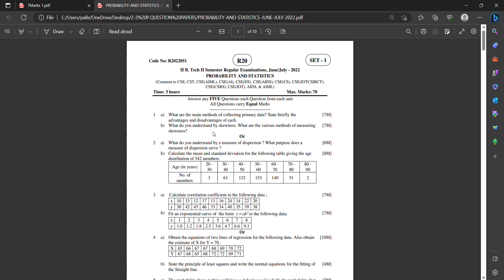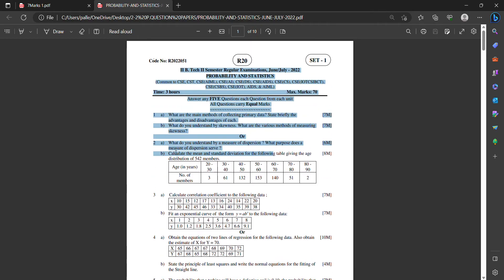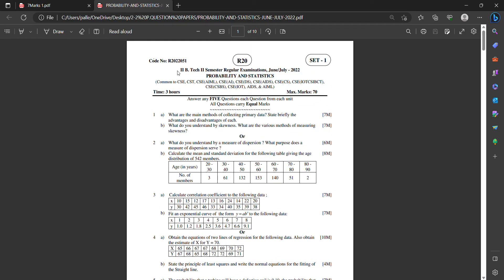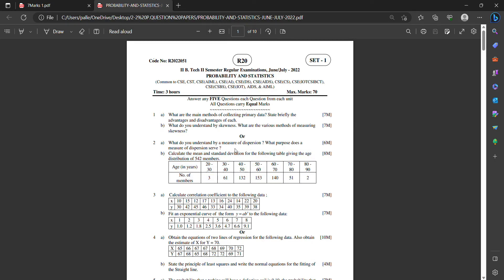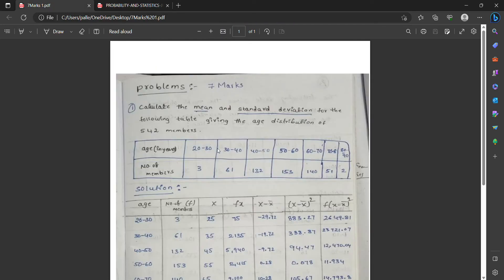JNTUK R20 || P&S || UNIT 1 || 7 Marks question || mean and standard deviation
UNIT-1: IMP CONCEPTS FOR PREPARATION
PROBLEMS ::  1.MEAN , VARIANCE AND STANDARD DEVIATION
                          2.COEFFICIENT OF SKEWNESS AND KURTOSIS
                          3.QUARTILE COEEFICIENT OF SKEWNESS
THEORY  :::   PRIMARY AND SECONDARY DATA
                      COLLECTION OF DATA
                      SKEWNESS KURTOSIS
DATA METHODS ETC.
   ALL OF THOSE  study WITH Advantages AND Disadvantages

 COMING AGAIN WITH ANOTHER IMPORTANT VIDEO